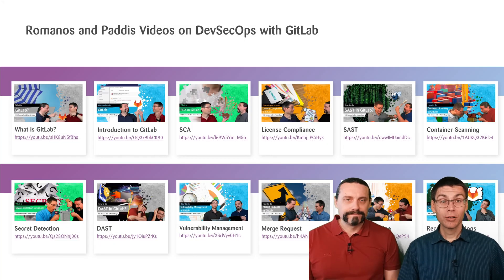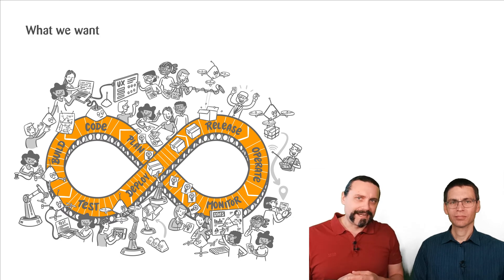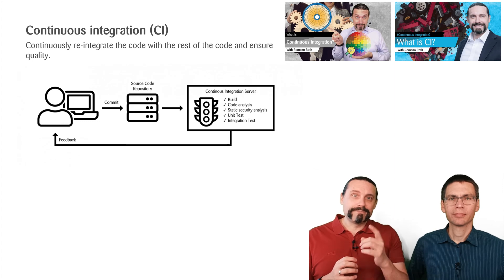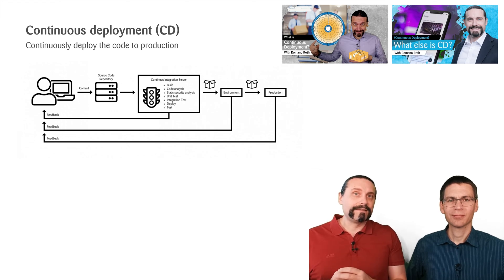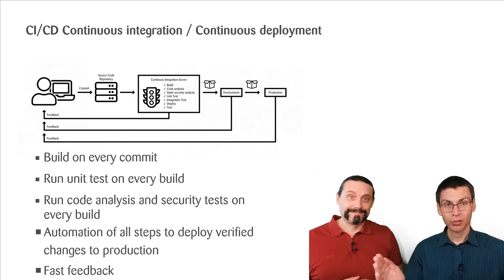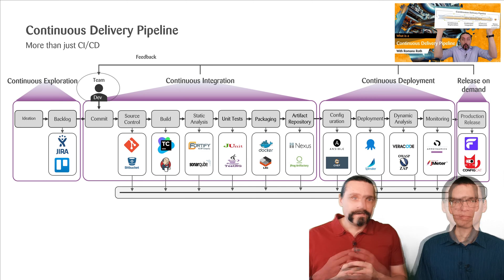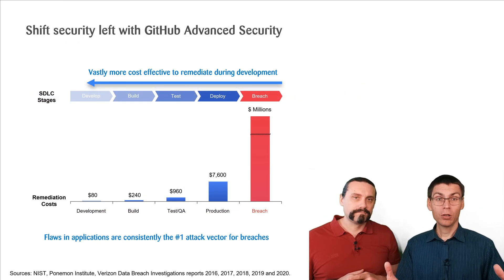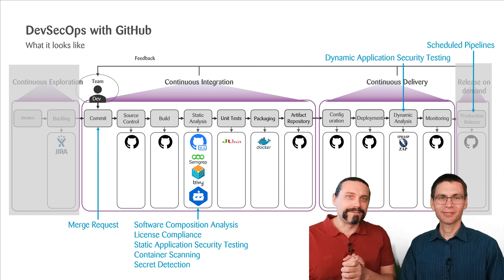GitHub: DevSecOps: Part 1/12: What is GitHub? The fundamental concepts of a DevSecOps pipeline.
What is GitHub? The fundamental concepts of a DevSecOps pipeline.
Part 1/12:  In this video, Padi and I will explore the fundamental concepts of how to build a DevSecOps pipeline with GitHub.
Everything You NEED TO KNOW About GitHub

00:00 Welcome
00:51 Intro
00:57 GitLab DevSecOps pipeline
01:29 What is GitHub?
02:12 What we want
03:07 Continuous integration (CI)
04:48 Continuous delivery (CD)
05:53 Continuous deployment (CD)
07:59 Continuous integration / Continuous deployment CI/CD
08:52 Continuous Delivery Pipeline
10:36 GitHub is a Continuous Delivery Pipeline: Promise
11:08 GitHub is a Continuous Delivery Pipeline: Actual
11:41 Shift Security Left with GitHub Advanced  Security
12:57 DevSecOps with GitHub
13:25 Outro